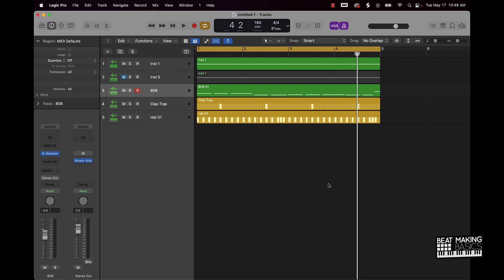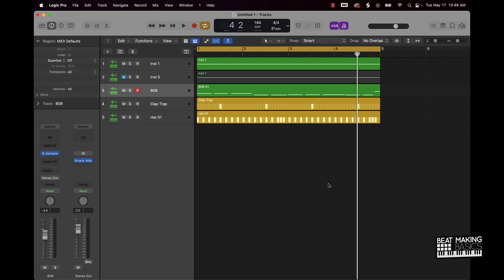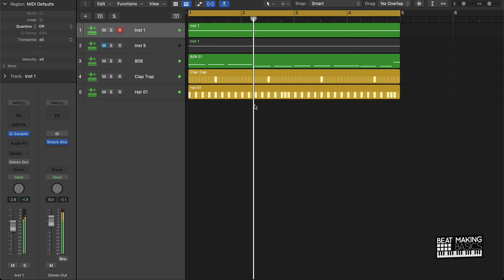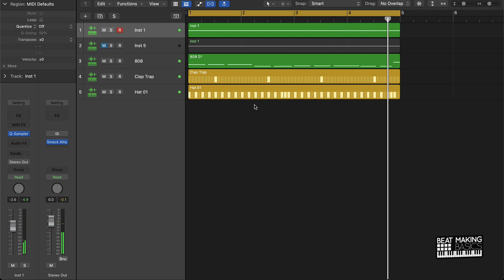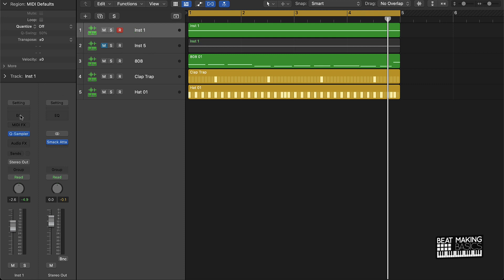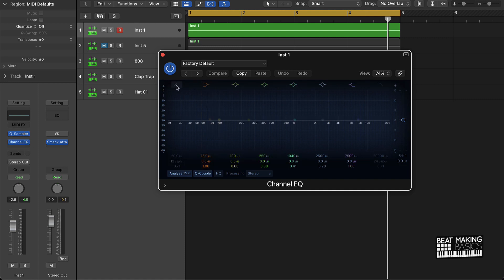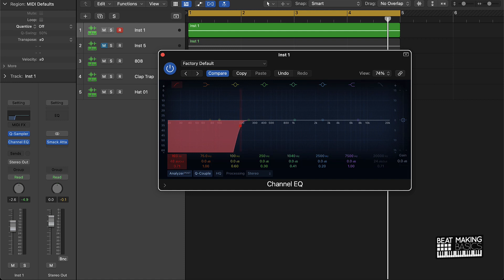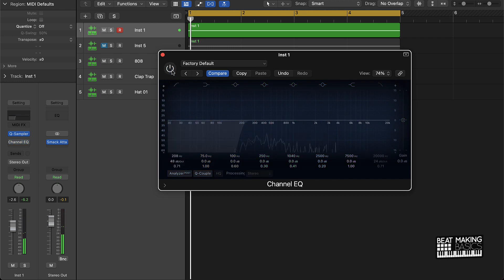The Quickest Way To Make Your 808 Stand Out In The Mix IN Logic Pro X